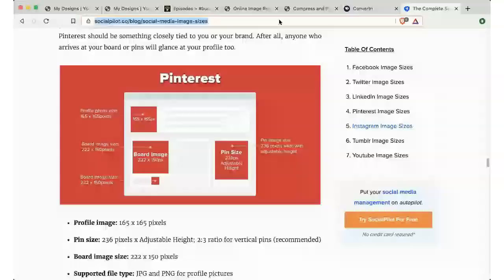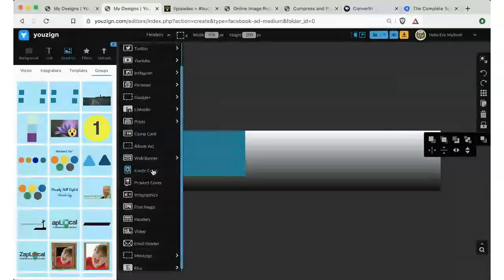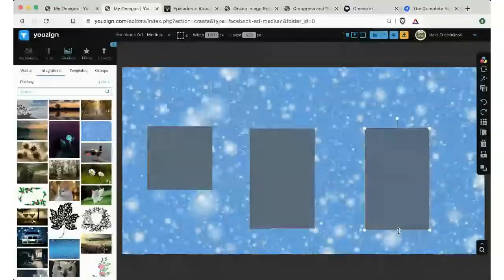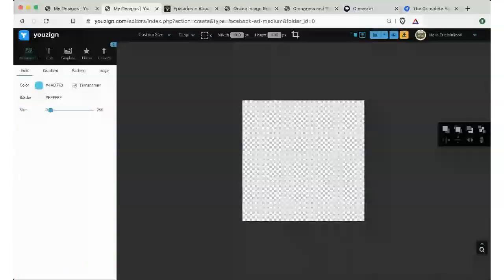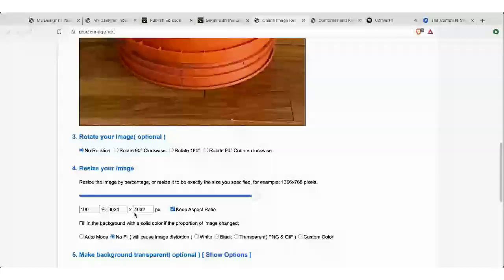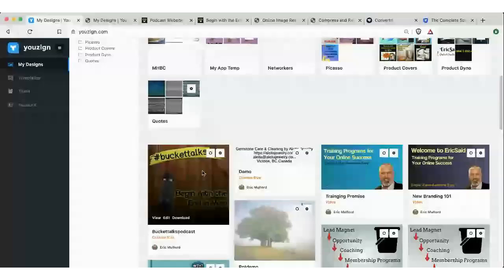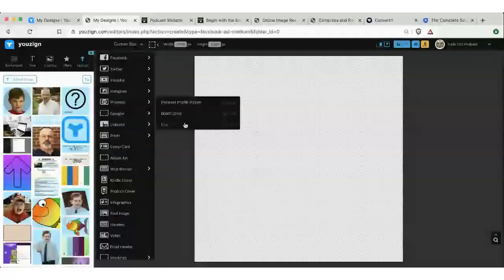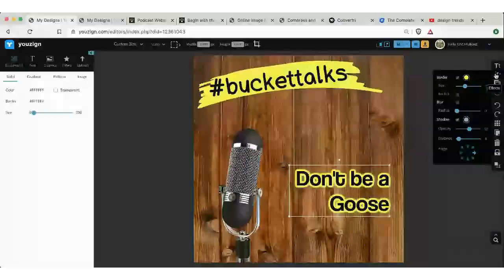youcanmakeit Webinar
Finding Social Media recommended sizes, resizing images, compressing images, using the replace tool, and more.